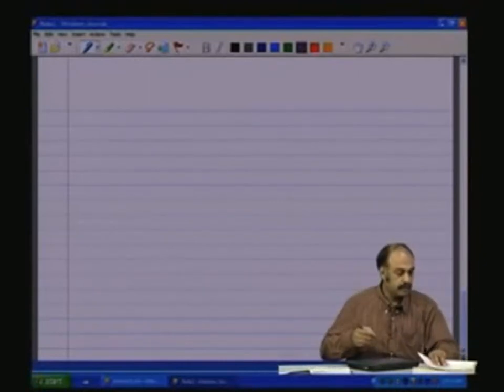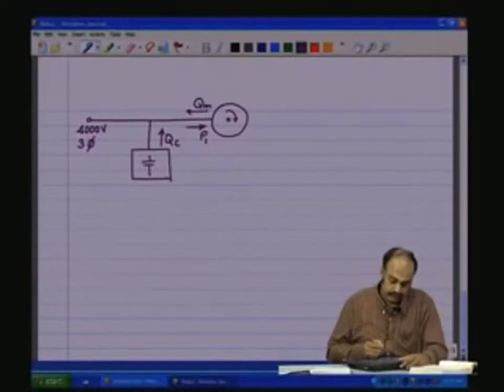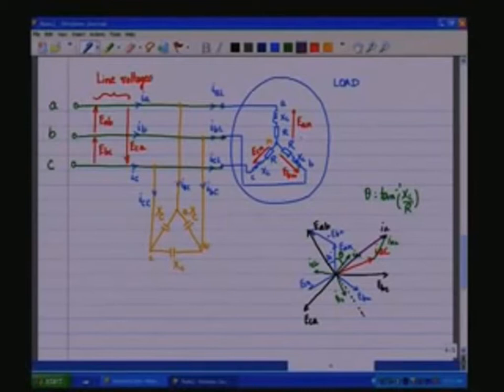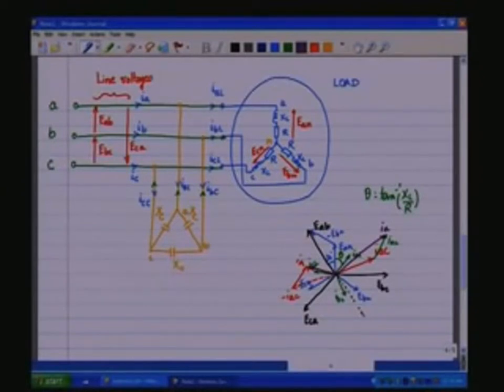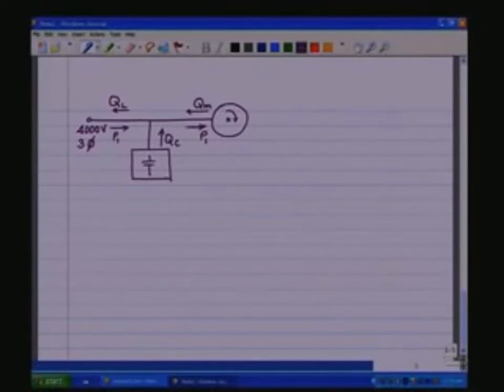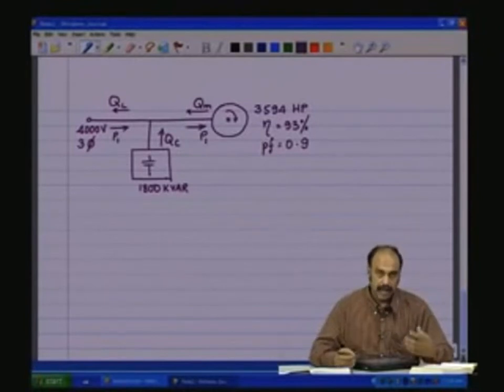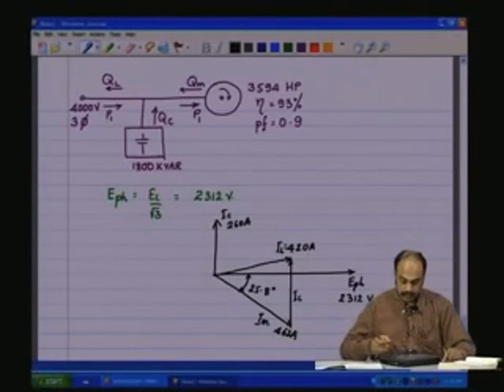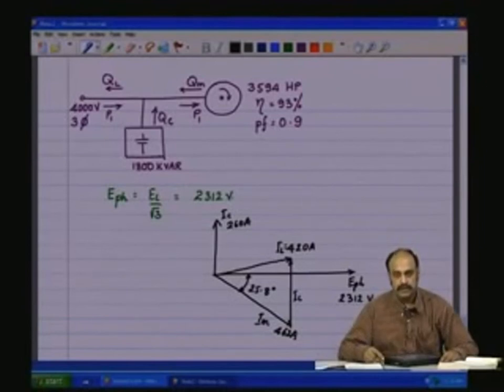Mock test of 3-Phase system ll NMDC,RVUNL,HPCL,PSPCL,PSTCL,UPLMRC,DSSSB,HAL ll AE& JE💡💡💡💡💡💡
VIDEO WILL BE AVAILABLE ON THIS CHANNEL FOR ALL TECHNICAL AND NON TECHNICAL STUDENTS.
ON THIS CHANNEL, WE WILL ALSO TELL ABOUT HOW TO CRACK ANY EXAM

CRAZY ELECTRICAL ENGINEERING

#3-PHASE SYSTEM-STAR AND DELTA CONNECTIONS (IN ENGLISH)

STAR&DELTA- Line voltage&Current ll Phase voltage&Current ll Phase angle ll Displacement ll Phaser